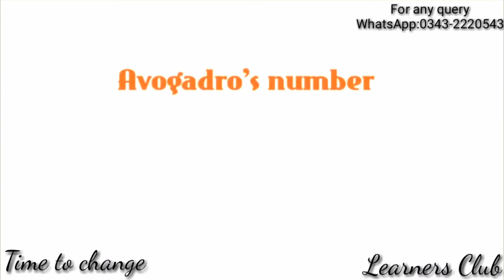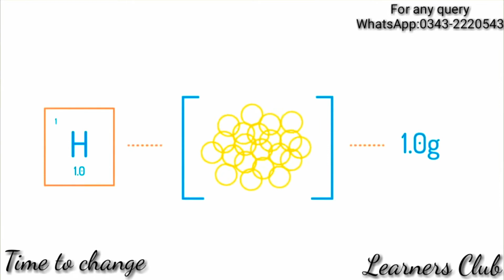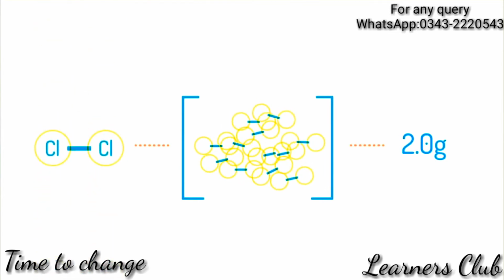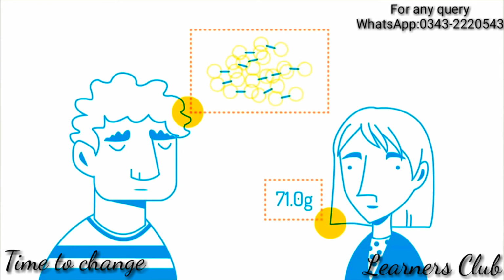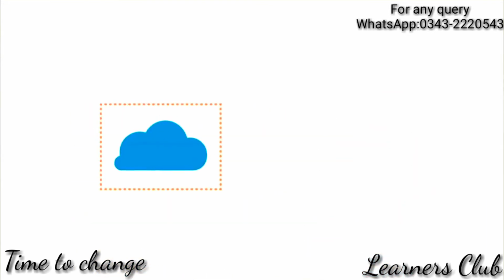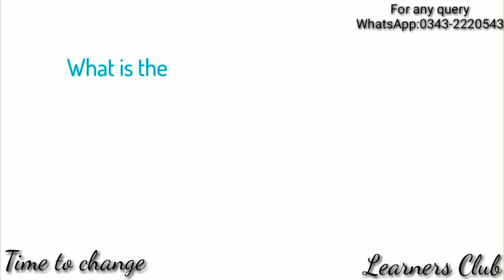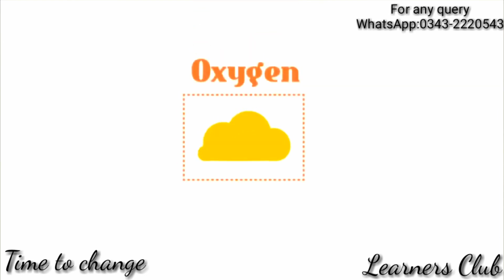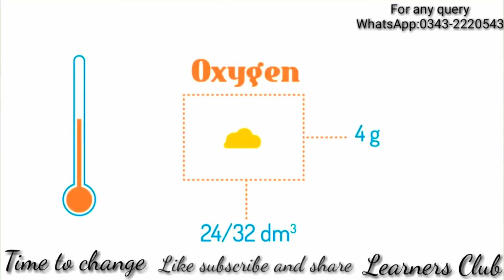Avogadro's Number - The Mole | Chemical Calculations | Chemistry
What is Avogadro's number? Detail about Avogadro's number? Discovery of Avogadro's number? Here you will get all answers and different knowledge by the help of interesting illustrations.